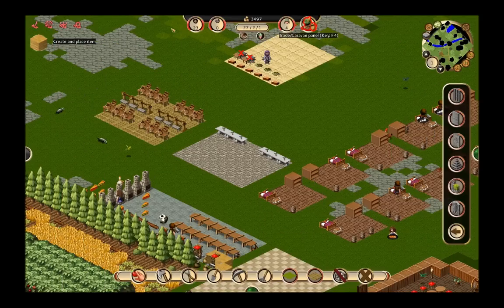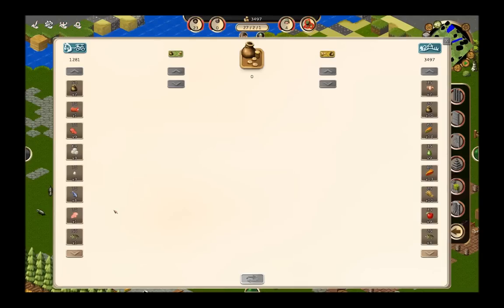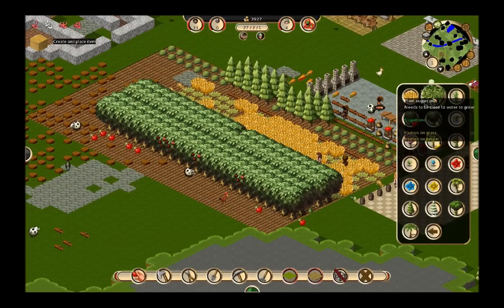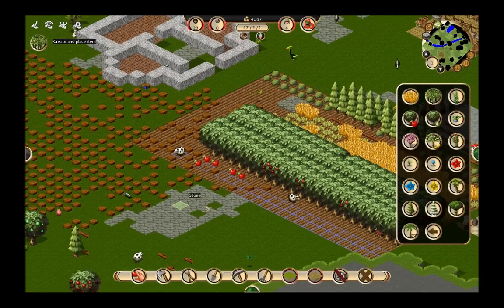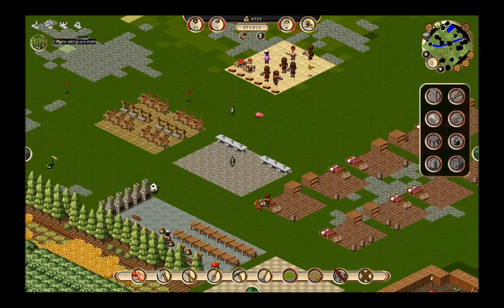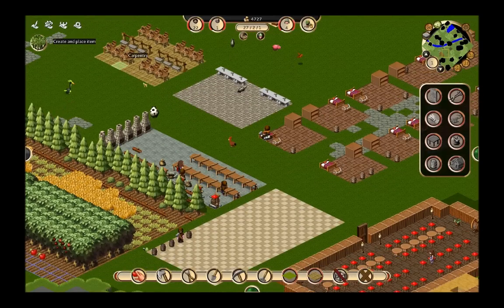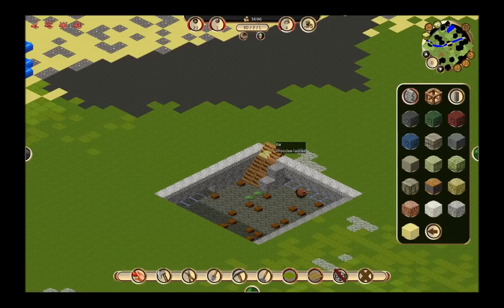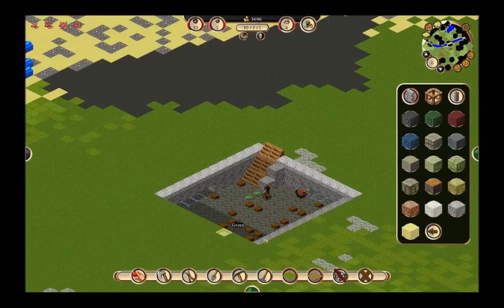S2 Episode 7 - Let's Play Towns with Splattercat - Raccoon Balloon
We talk about old MMO's and continue to perform busy work in the village of Boo.
Like / Sub if you enjoyed it!
or on Desura / Steam